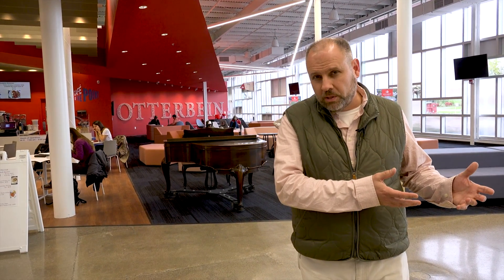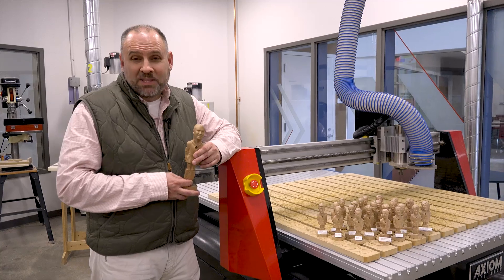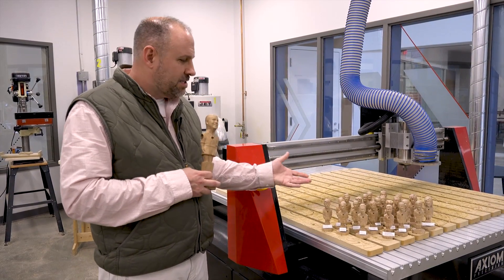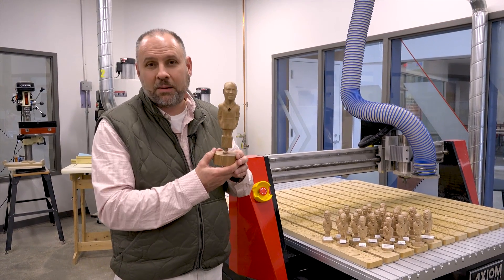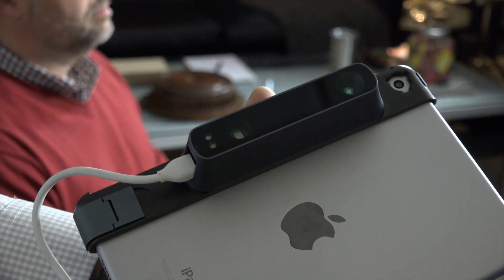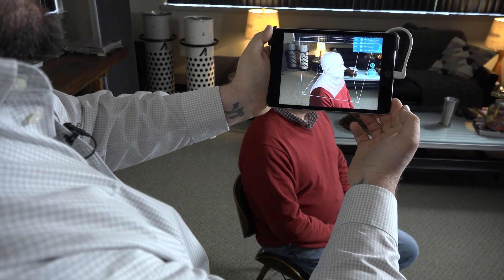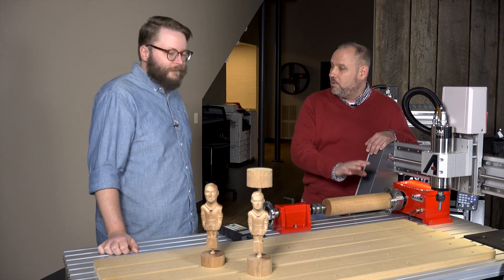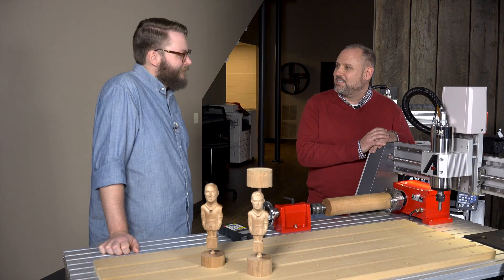CNC Designed for Woodworkers - Section 7: 3D Carving & Otterbein University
How about doing a little carving with your CNC machine? Not a problem. It’s like adding a simple lathe to your machine so that the software can work on all sides of the material. Sounds complicated, but new software lets you scan the image you’d like to carve, then simply import it into the project. Fun to watch, and fun to use!